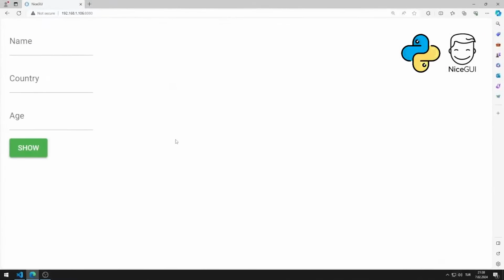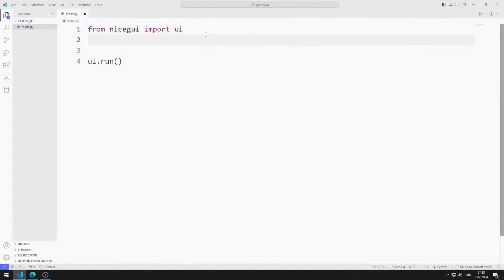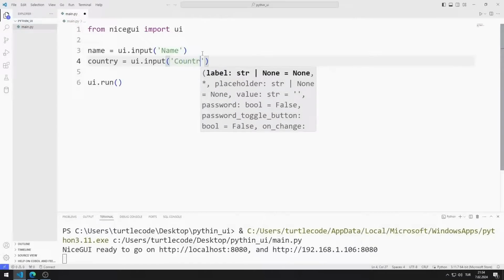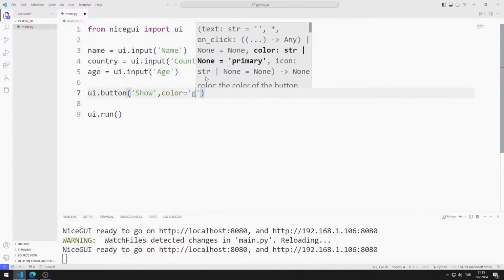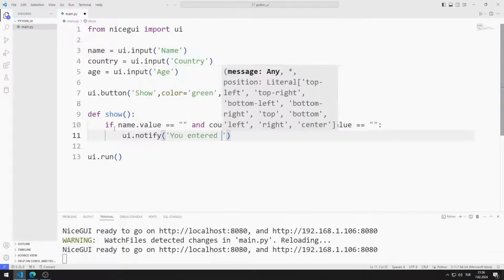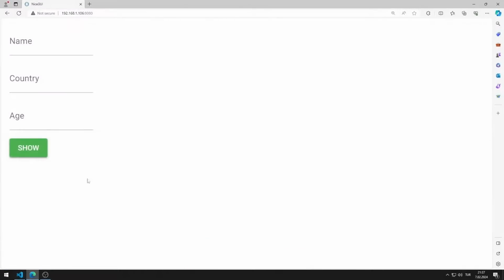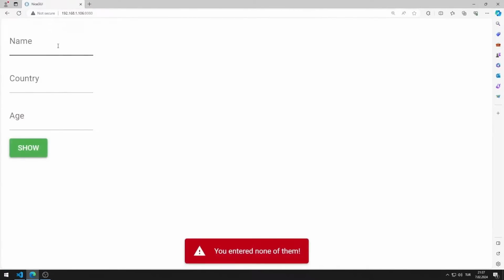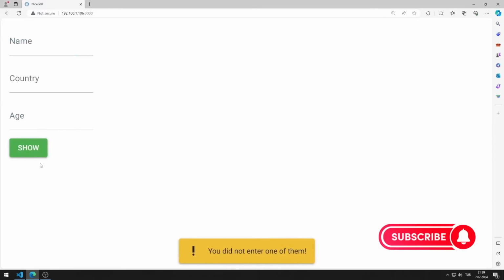Notify Element - Python NiceGUI Tutorial 45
In this python nicegui tutorial, we will make a web application with notify. If values are entered in all input objects, positive notification is displayed. If no value is entered into any input object, a warning notify is shown. If no value is entered, negative notify is shown. In the video I will show step by step how to do the application.

✅ How to create notify element in nicegui library?